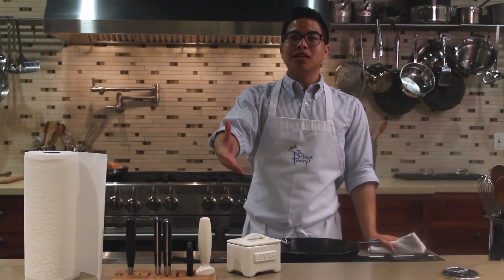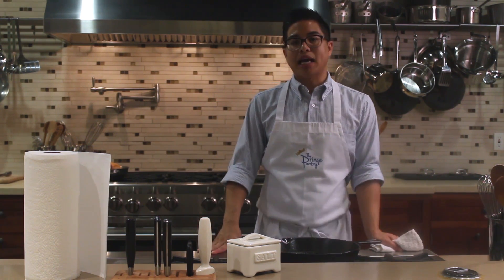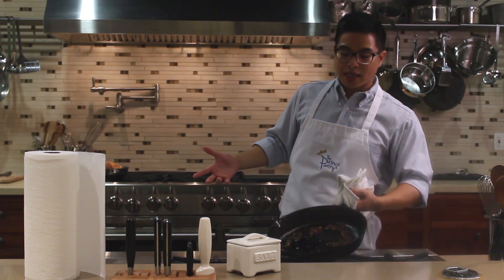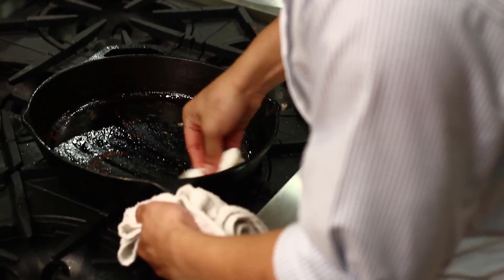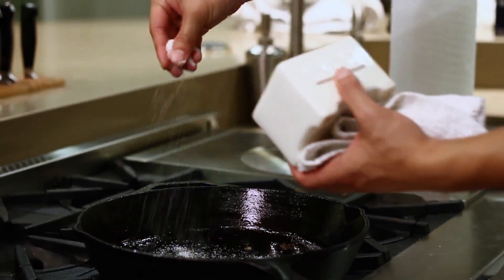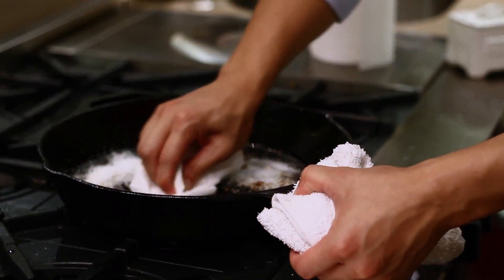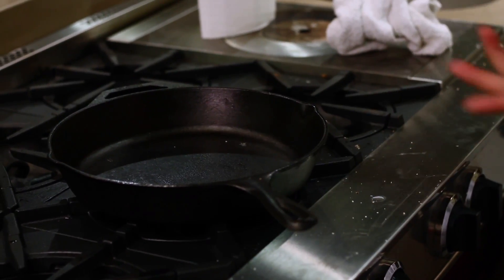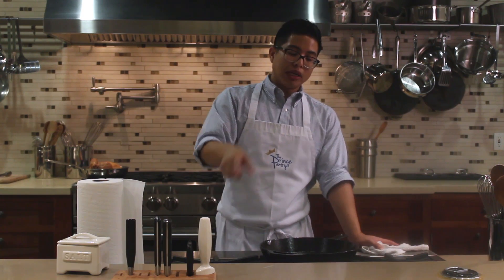In The Kitchen with Nathaniel Nguyen: How to Clean a Cast Iron Pan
I use tons of kitchen tips to make our cooking better, easier, and more fun.  And now, I'm ready to share it with you. Join me as I share with you our tip on everybody's mind: how to clean a cast iron pan.  Everyone wants to use one or has one in their kitchen but always argue about the easiest, safest, & quickest way to clean their cast iron pan.  Have no fear, this tip will take the mystery out it and have you using your cast iron over and over again.

Inspire Artistic Minds is a non-profit organization that serves to connect the culinary arts to the community.

Shot & Directed by: Adam Rose-Levy
Edited by: Adam Rose-Levy
Venue: IAM Culinary Center in Orange, CA